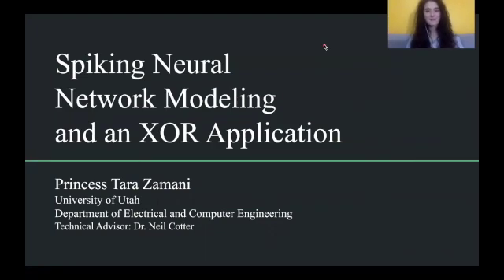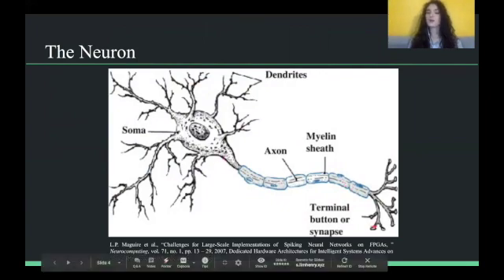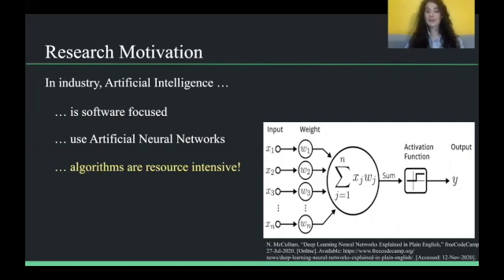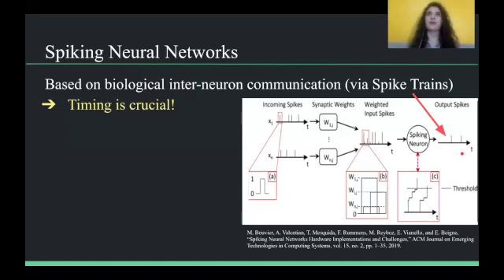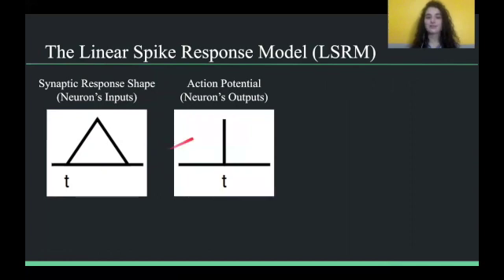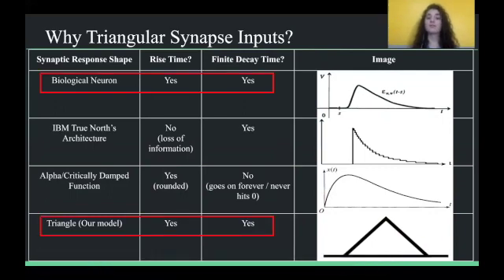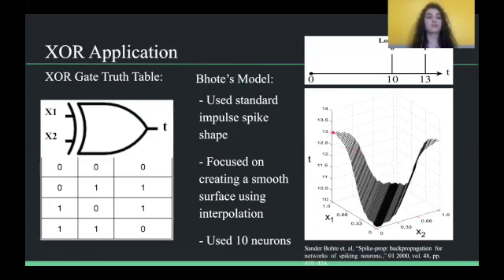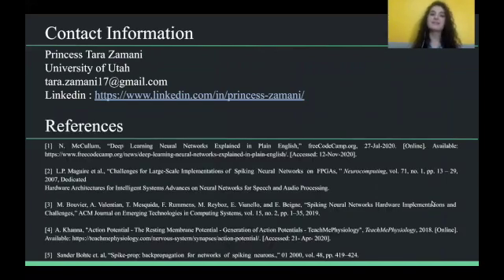Spiking Neural Network Modeling and an XOR Application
UROP Symposium Presentation 2020
What is the best approach for modeling the human brain using technology?
We believe that Spiking Neural Networks are the next step forward to more accurately representing biological neuron functionality. Through our research, we have developed our own Spiking Neural Network (SNN) transfer function and applied our SNN model to a common XOR application to both showcase the model’s validity and the utility of having a transfer function as a tool during development.